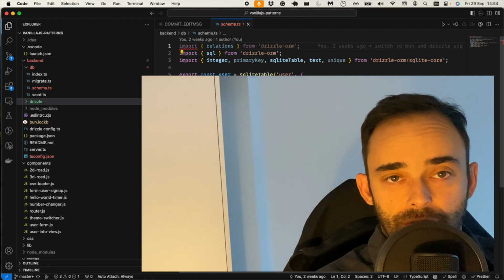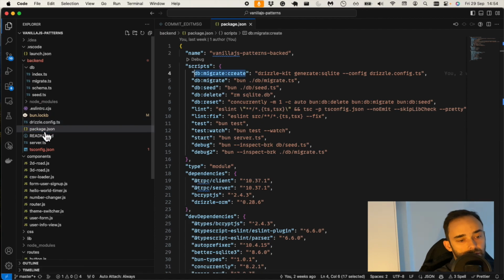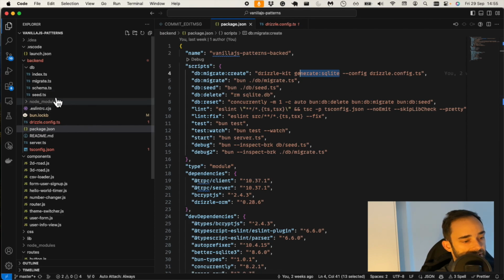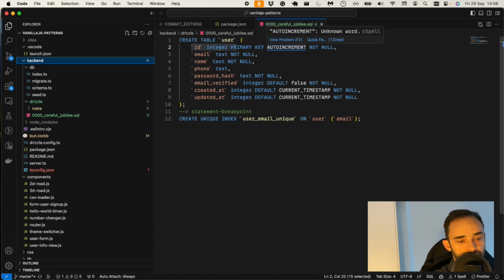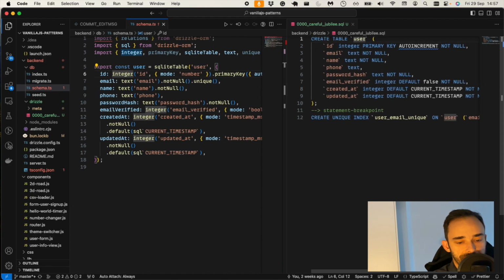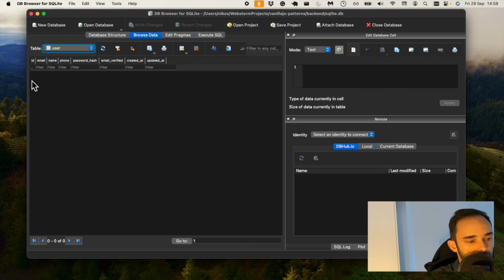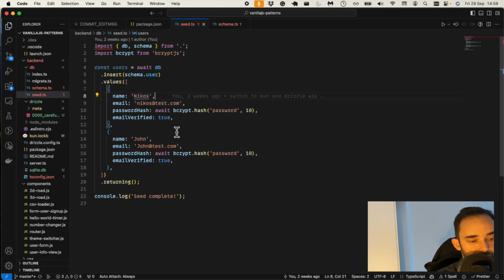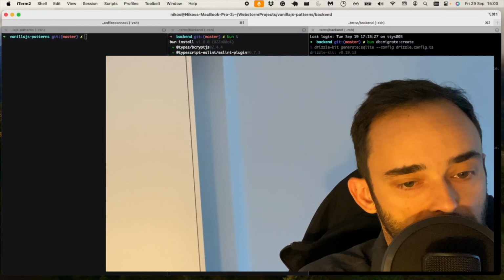Drizzle + SQLite with bun Backend - No BlackBox Web Development - Part 8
Start the backend infrastructure for serving up a list of users.

We welcome your thoughts and suggestions on additional topics you'd like to explore in vanilla JavaScript.

for more information.